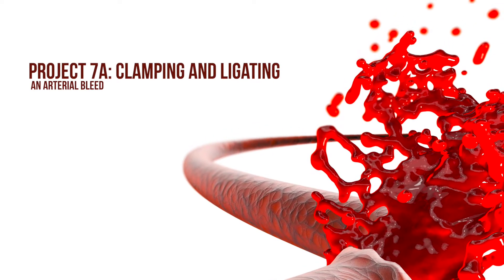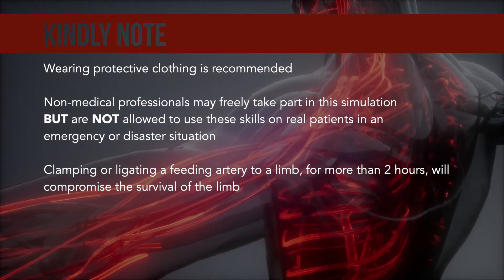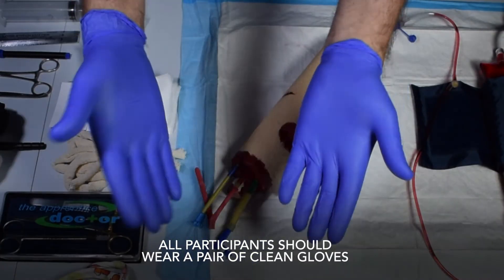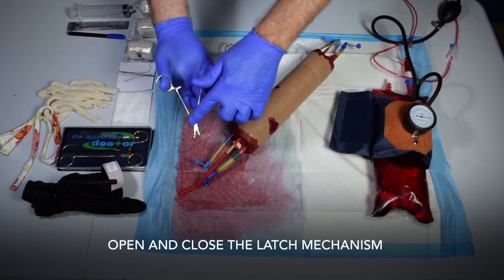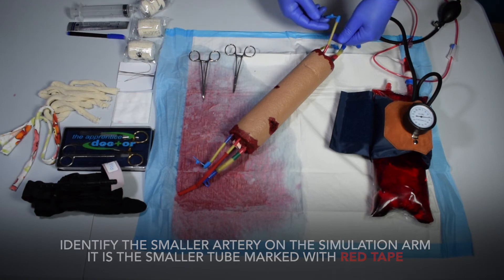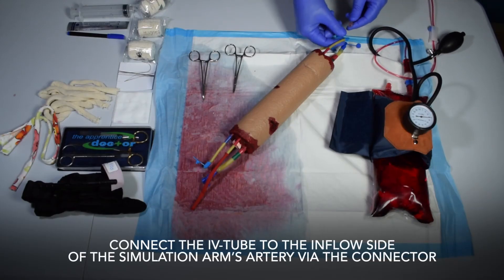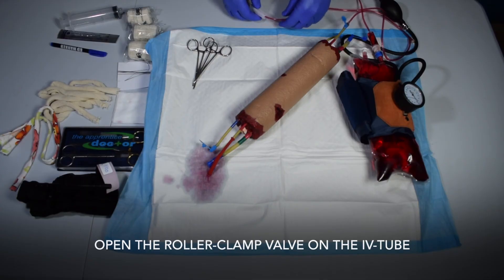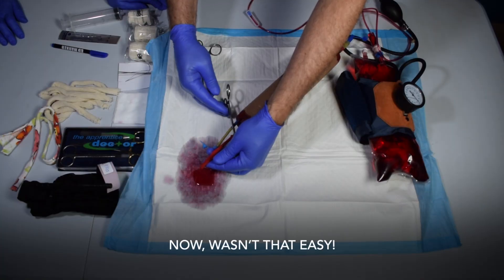Clamping and ligating an arterial bleed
This video is part of the Apprentice Doctor® Control Bleeding Course. It shows how to stop an arterial bleed with a hemostat, using the Apprentice Doctor® Control Bleeding Kit.